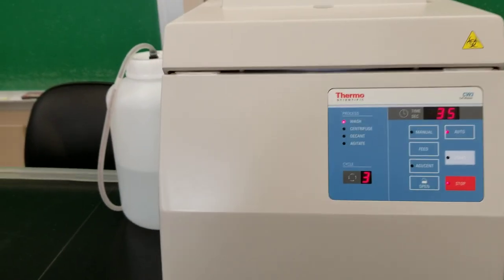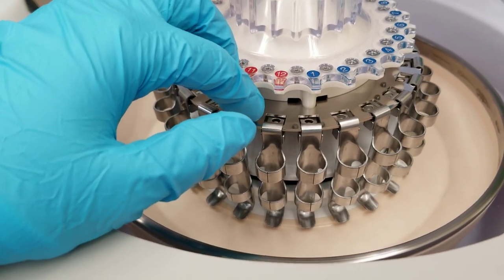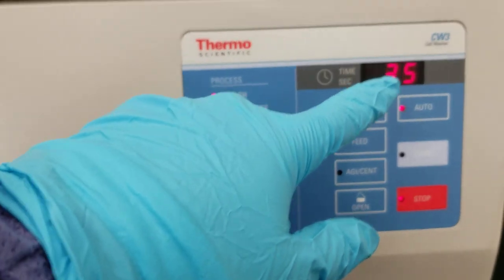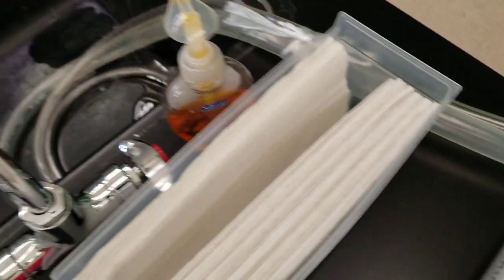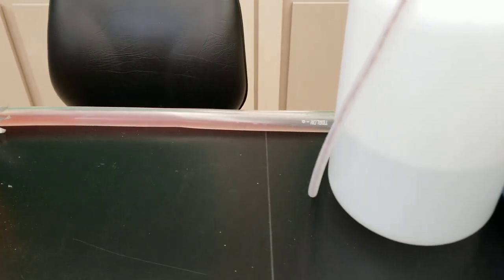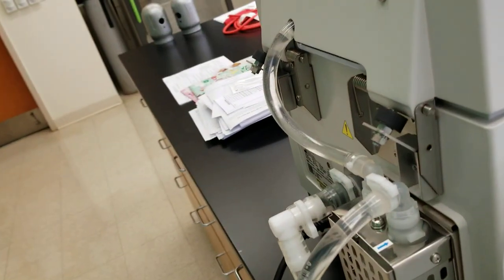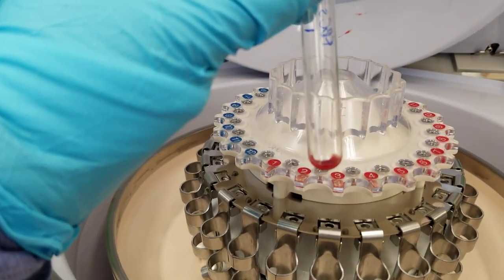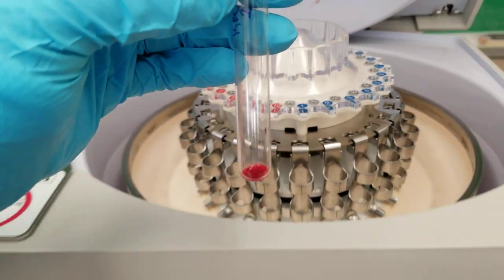Blood Banking: CW3 Cell Washer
This video explains how to use the CW3 automated cell washer.